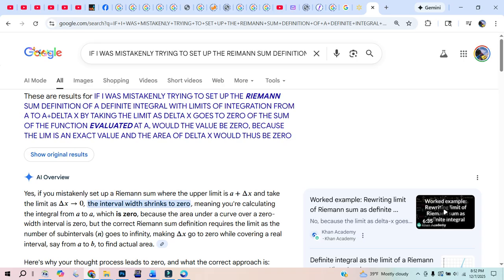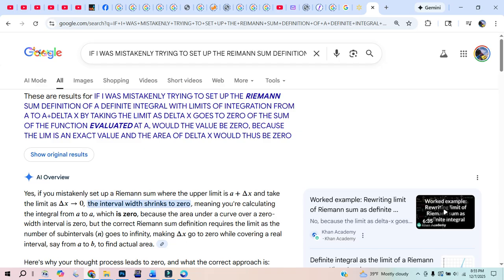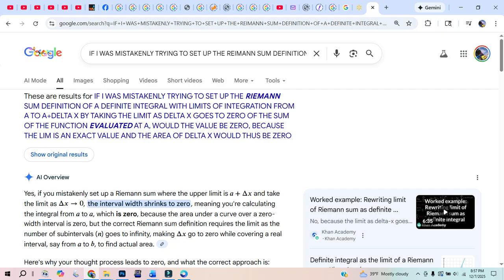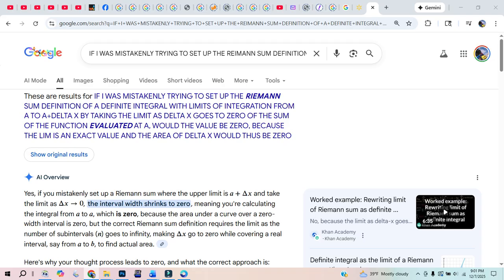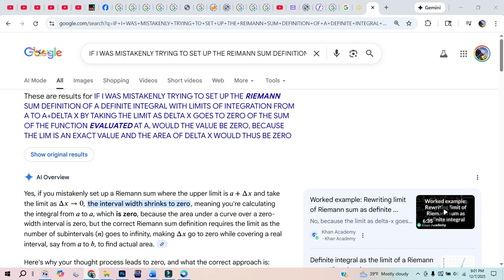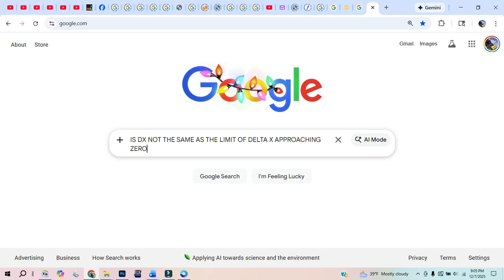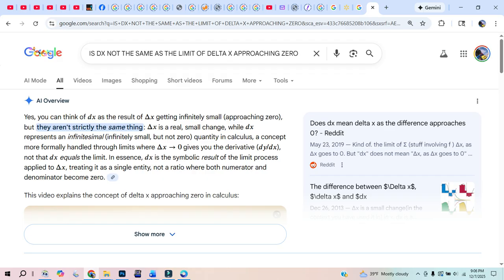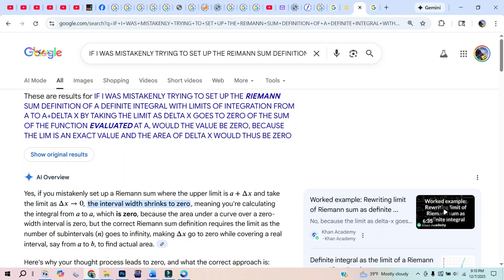Why the limit of delta x goes to zero of an indefinite integral a to a+delta x is ZERO!